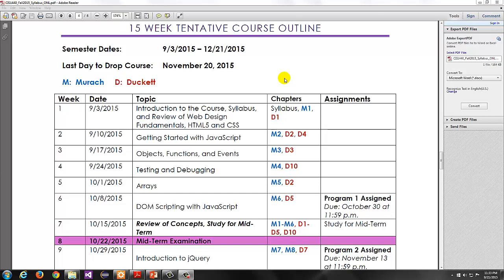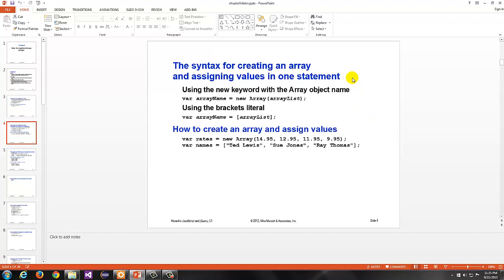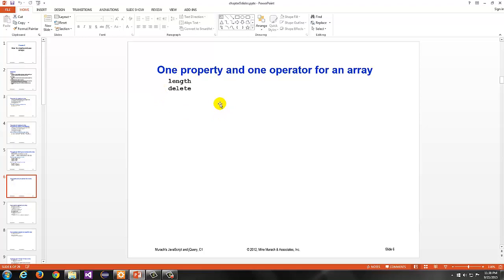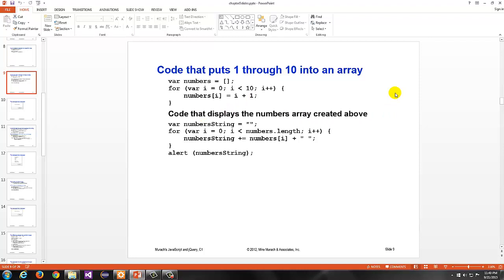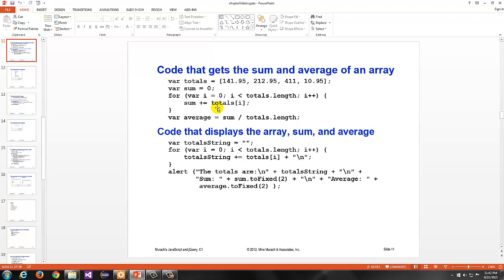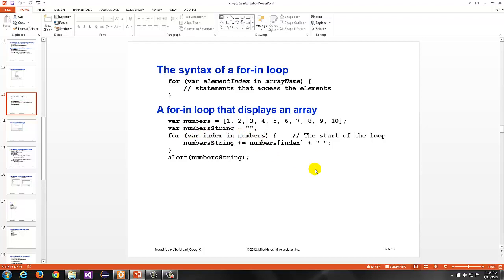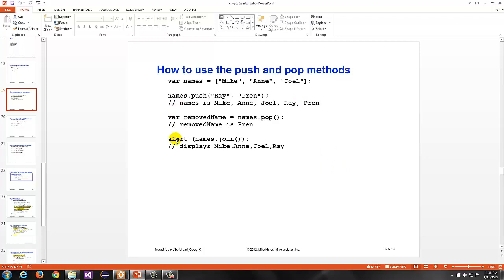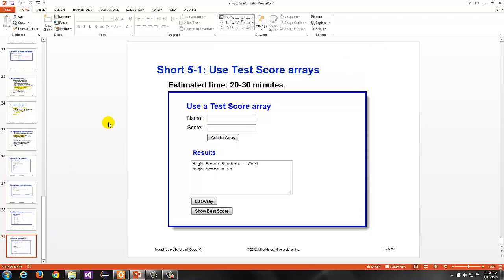CIS 1440 - Lecture 5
Arrays and loops